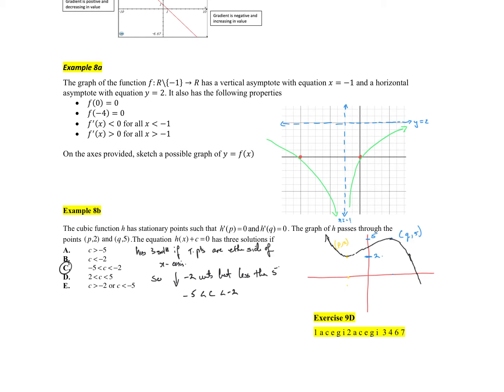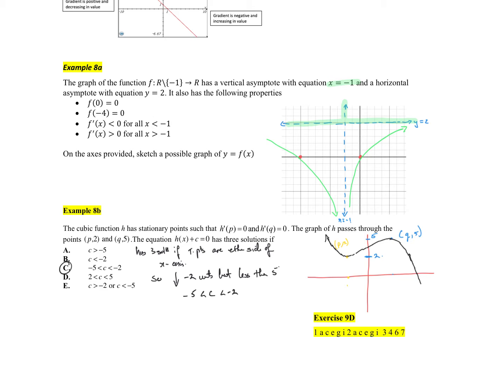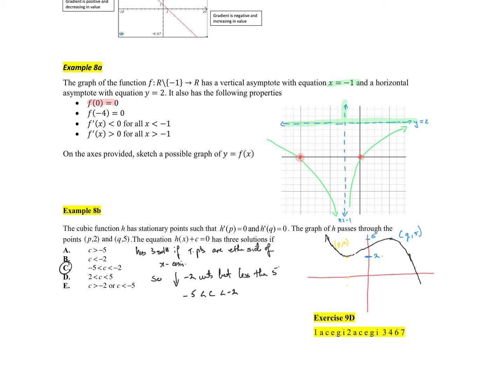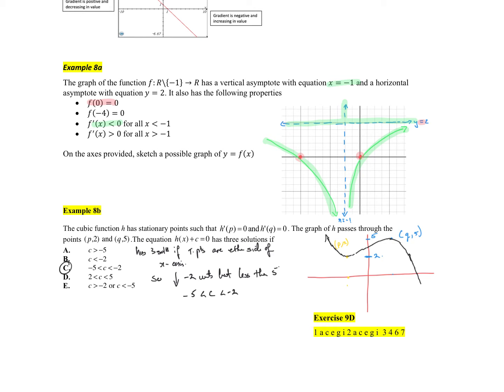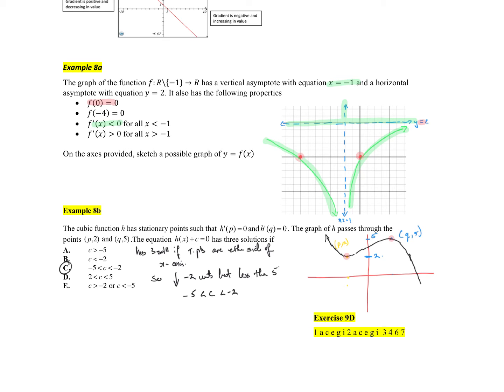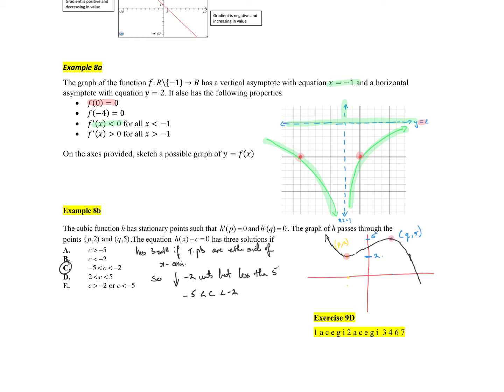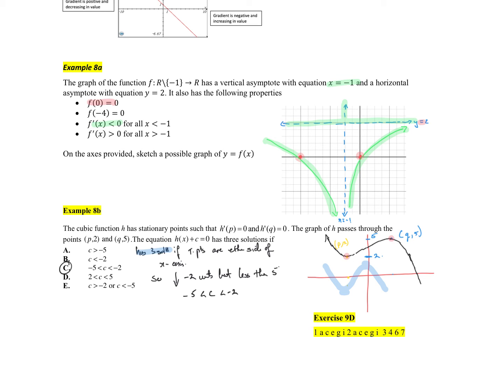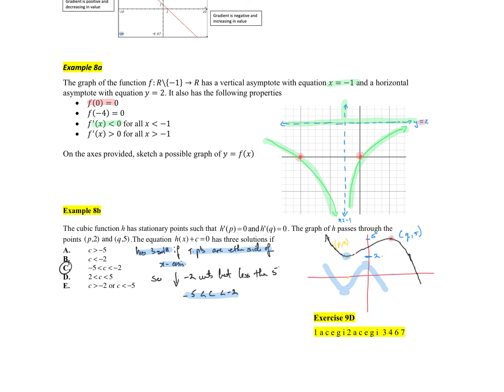9 Differentiation 2021 master Ex 8